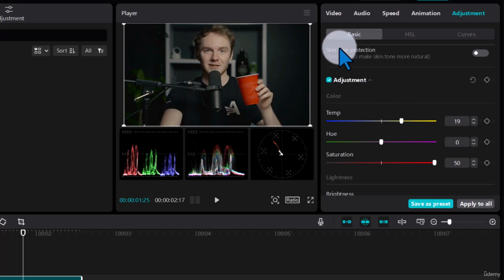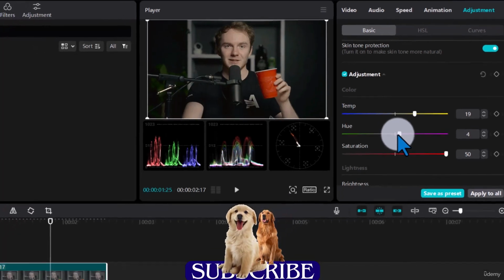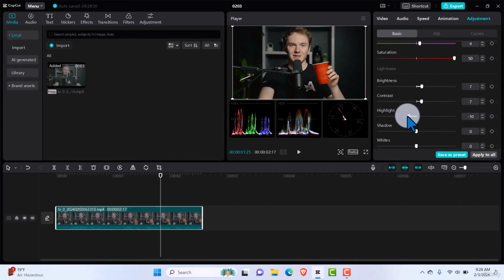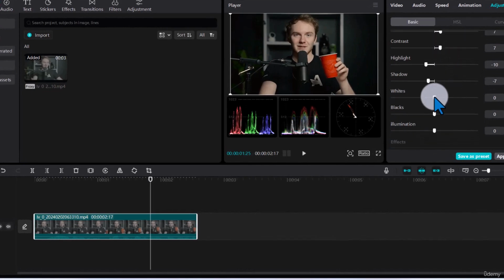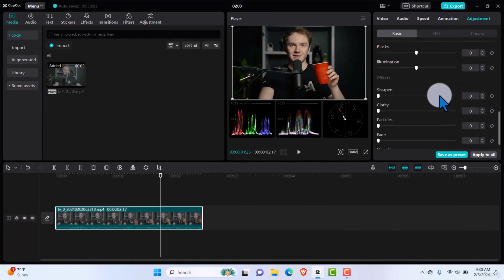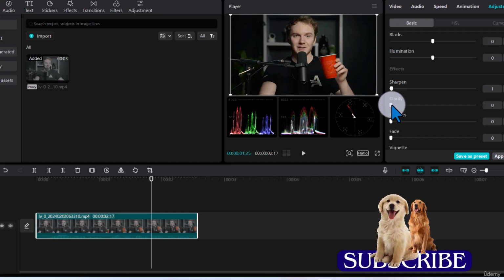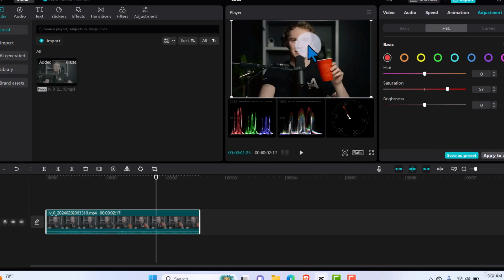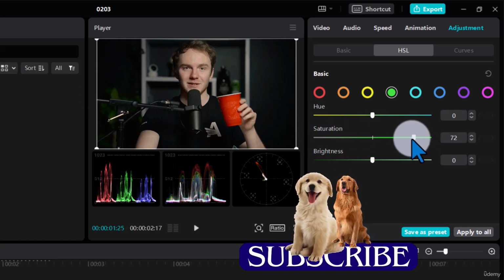How to do Talking Head Color Grading in Capcut Desktop